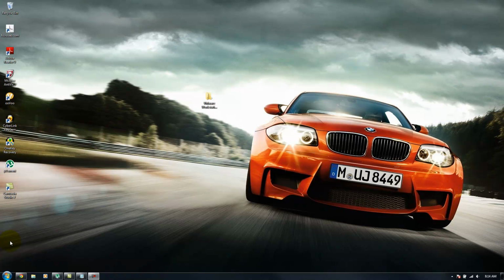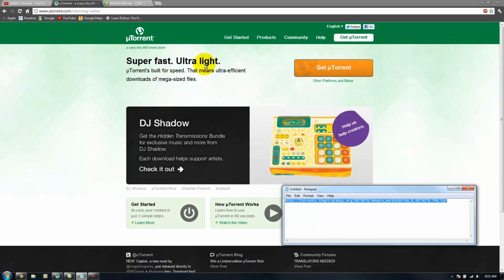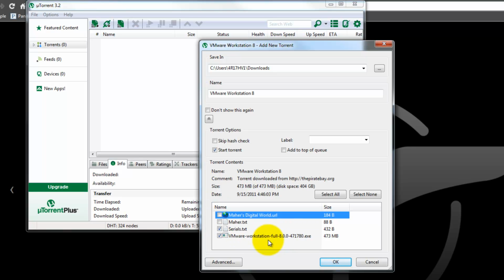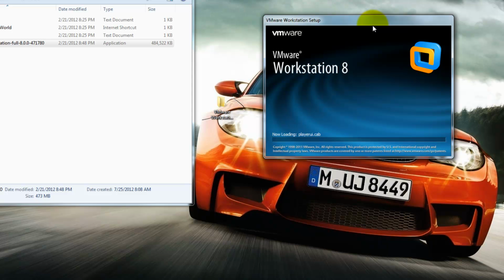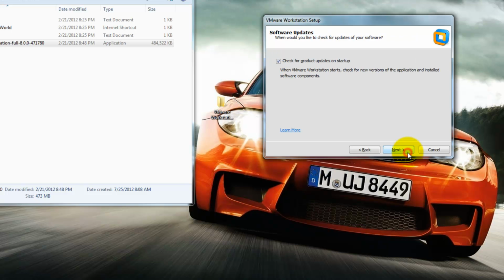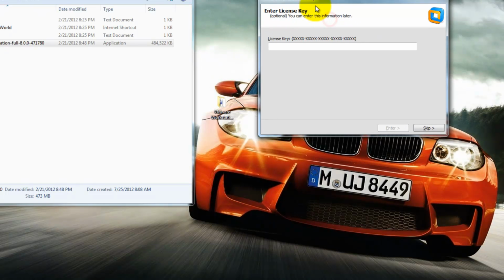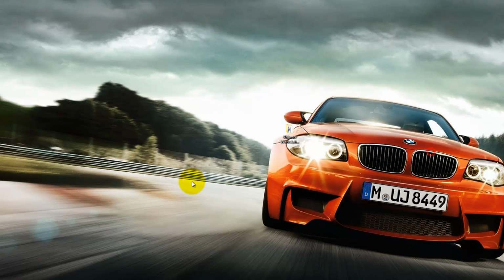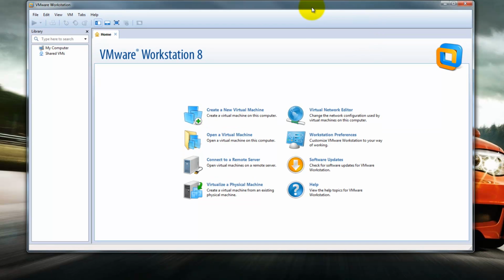How to get VMware Workstation 8 for FREE [UPDATED]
Serial Keys:
HA432-D225P-MZD89-7H2NP-9CN05
HA432-D225P-MZD89-7H2NP-9CN05
5A2VK-8209H-JZM50-Y9070-AAC4H
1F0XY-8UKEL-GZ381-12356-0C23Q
5A2M0-FAJEM-2Z870-WT1Q2-8C4PU
1F63K-6AK83-0ZE31-XJA70-3AL2H
0A00F-83313-4ZMG0-1HA7P-22MNR
HA4HQ-0K0E2-PZQ69-4827H-33JMD
5A4H7-8H286-FZYU9-HH0N6-02L5J
GZ3NK-63W8J-488YZ-QYM5T-X68ZA
AV5MR-06D80-481FY-XMZNE-YVUEF
CU1XK-6WW50-M815Y-RPPNX-PCUE8
AG18K-4HGEK-H88HP-UQNQZ-YZ282
ZA3MR-0RG4M-M89EP-MWQ5C-WUK8F
AG7H8-DUD50-H885Q-UNNQC-ZFAD2